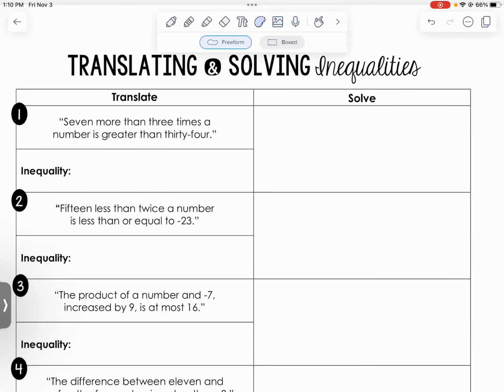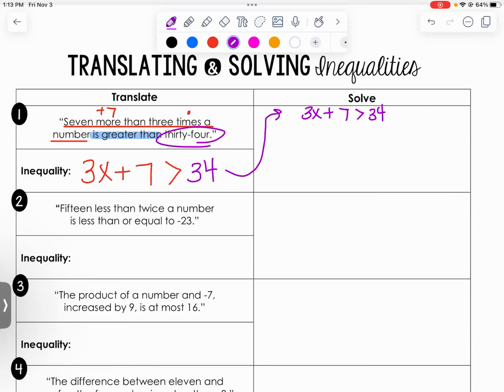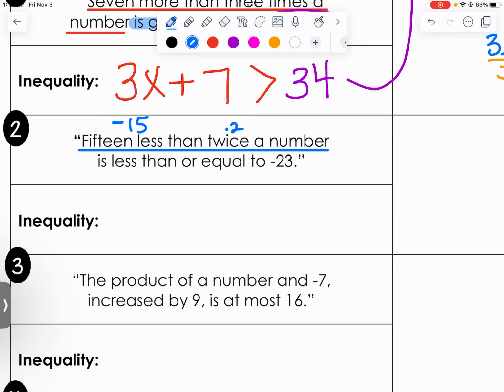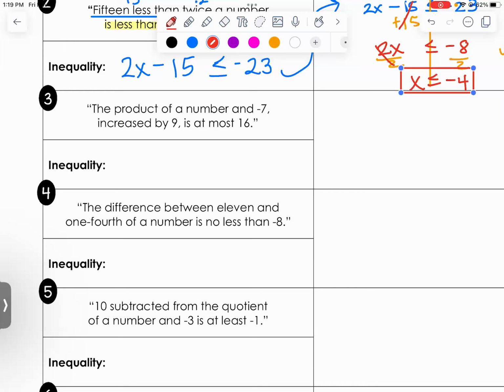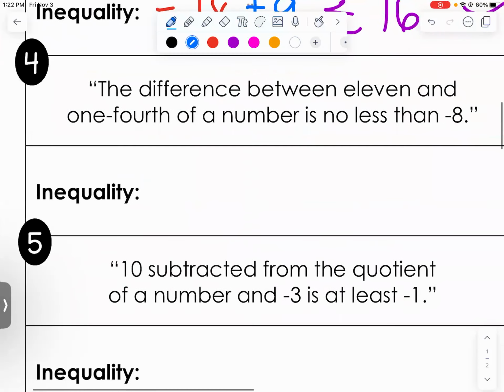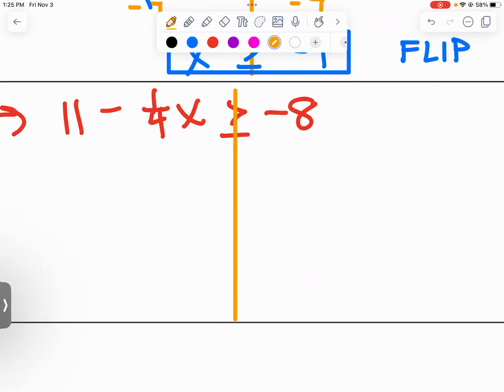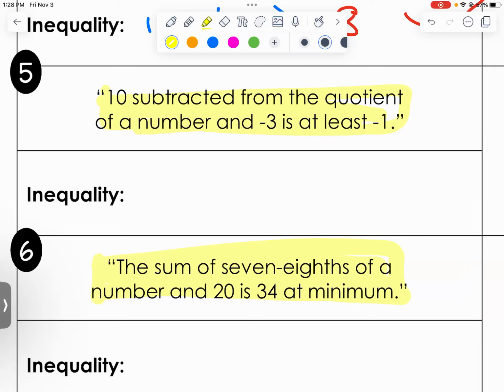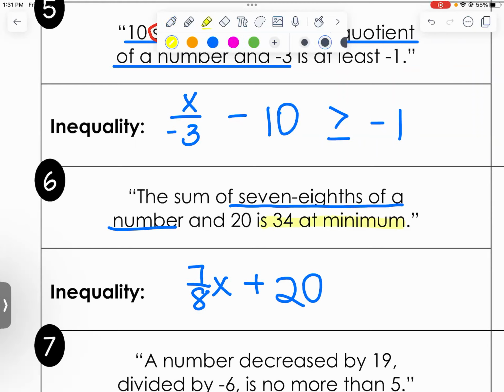Translating Inequalities day 1 Math 8 11/3/23